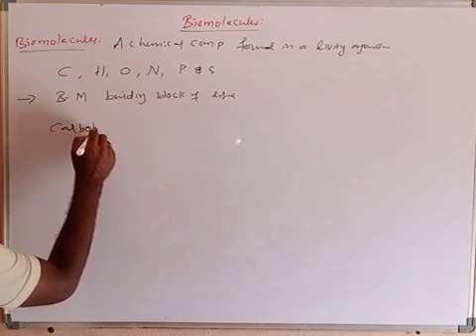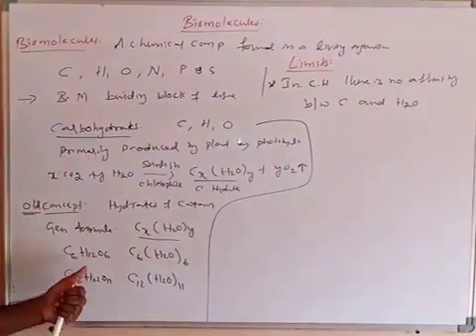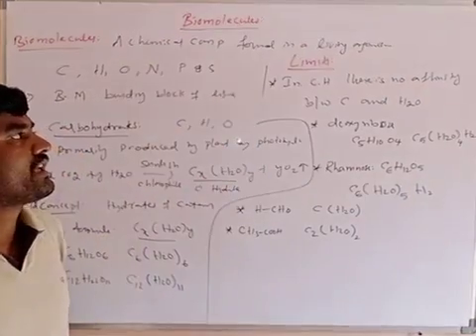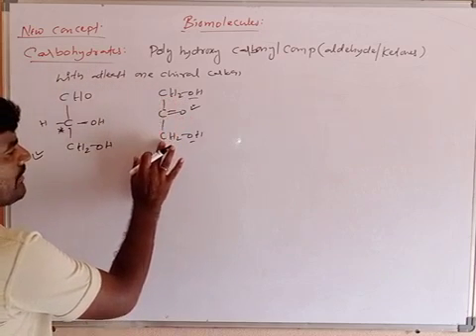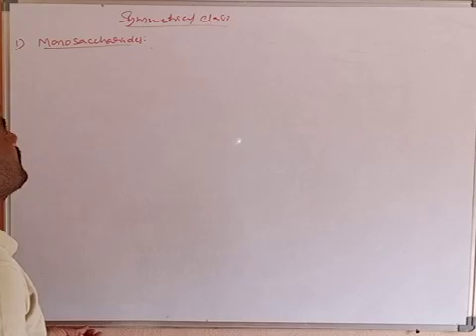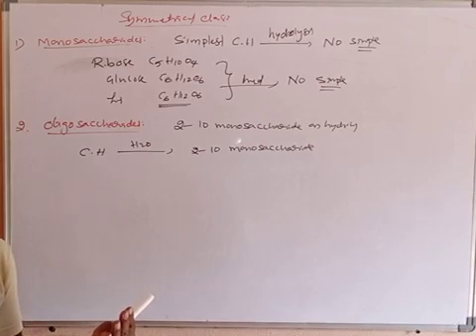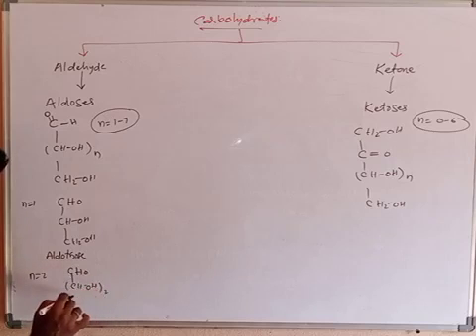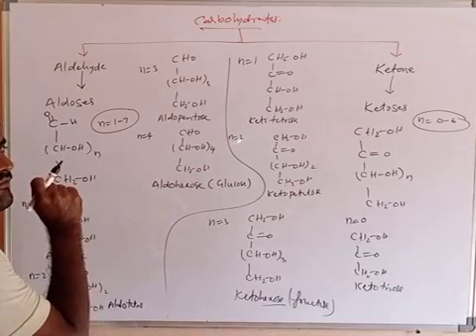Introduction to Biomolecules | Class 12 Chemistry | NEET 2021 Important Topic ⚗ | BioGoogle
Welcome to Biochemistry Class.. 🧒 🧒 🔬 🖥

"Biomolecules" are the organic molecules that are involved in the maintenance and metabolic processes of living organisms. Thus, they build up the living system and are responsible for their growth and maintenance.

This chapter is all about the Molecular Formula & Chemical structure of.. 👇
1. Carbohydrates & Types
2. Proteins & Amino Acids